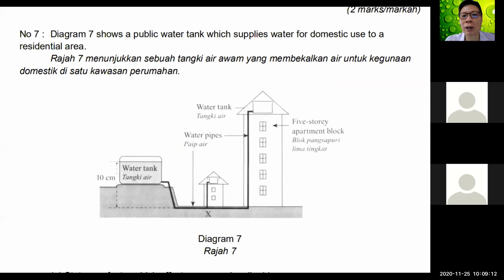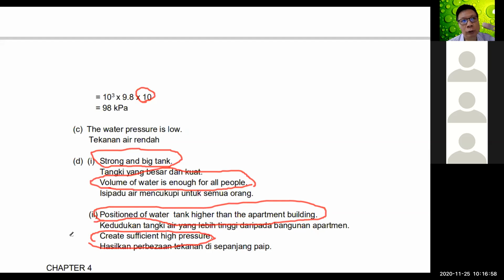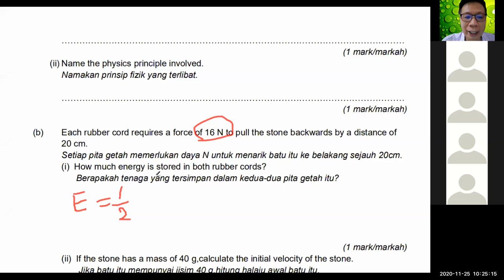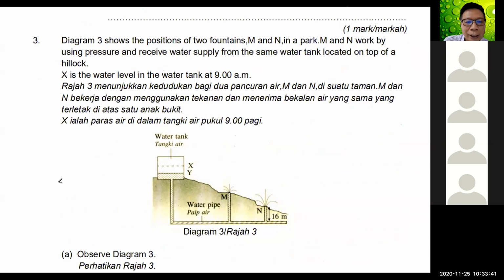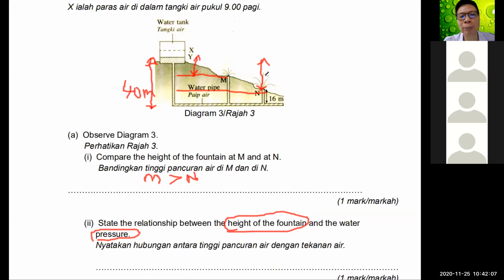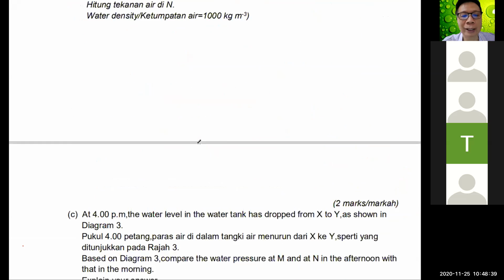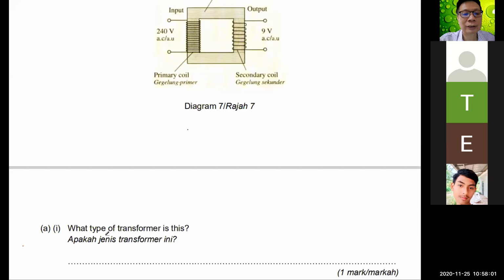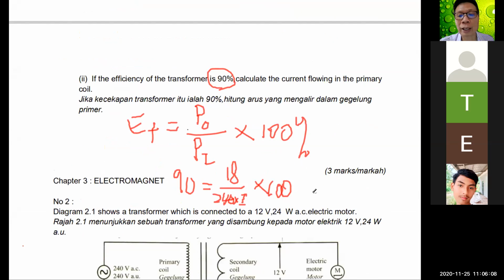F5 Physics Lesson (5S2) 25 Nov 2020